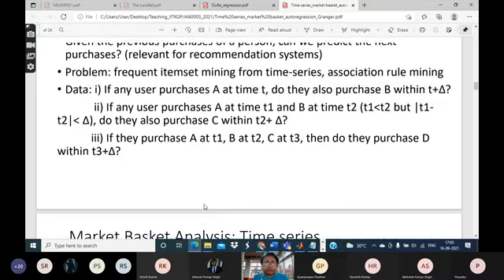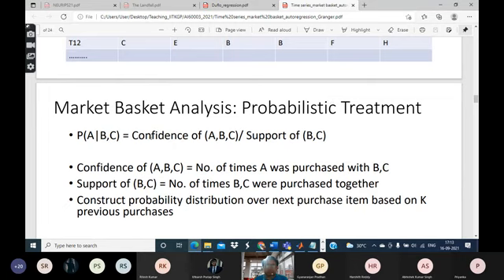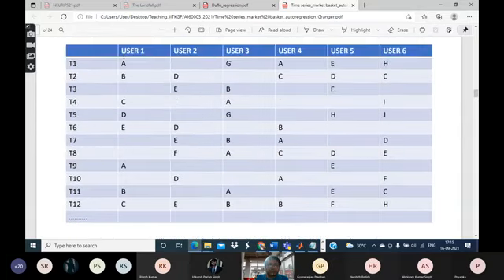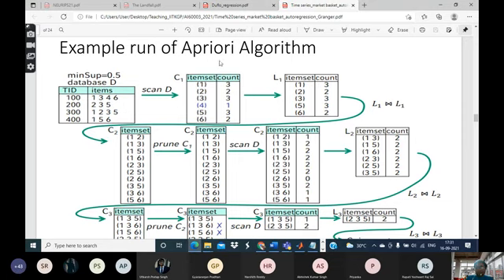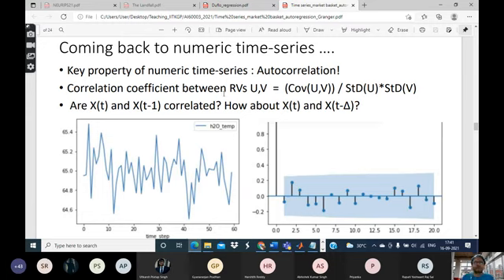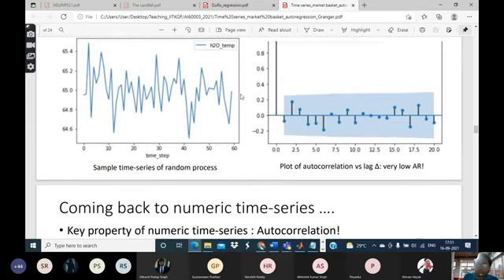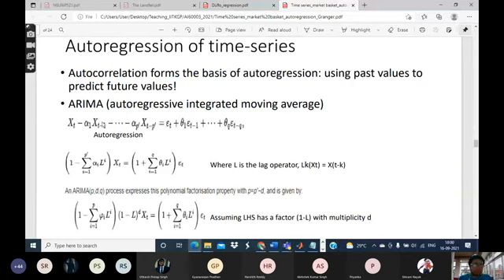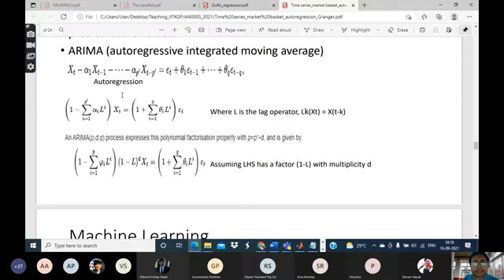Module 2 Lecture 3